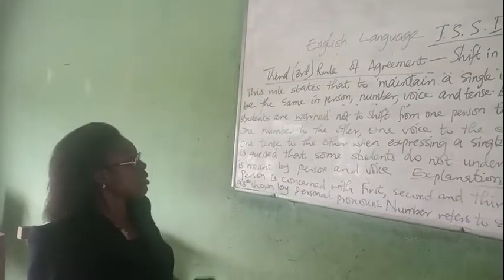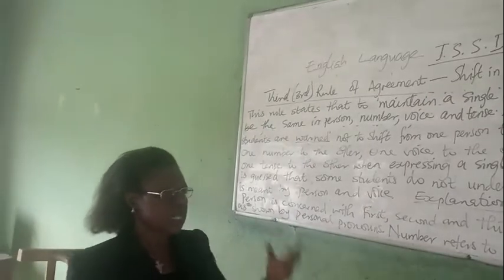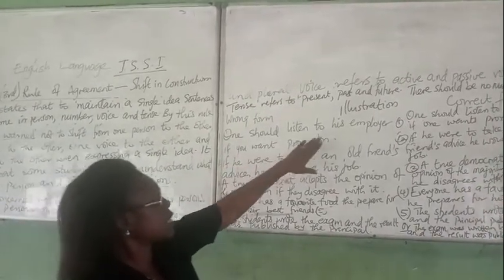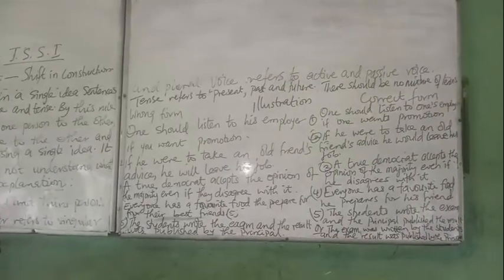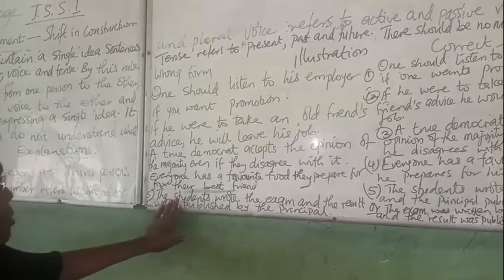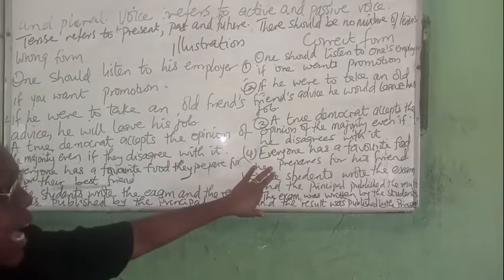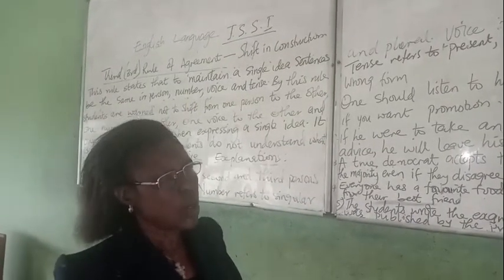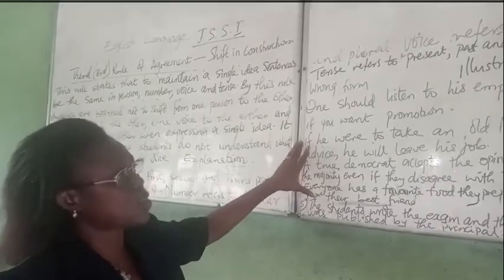7th English lesson for JSS 1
Agreement and Concord